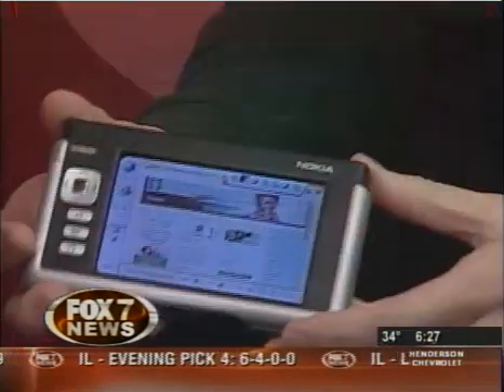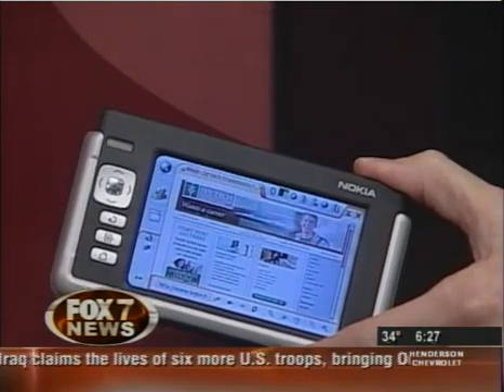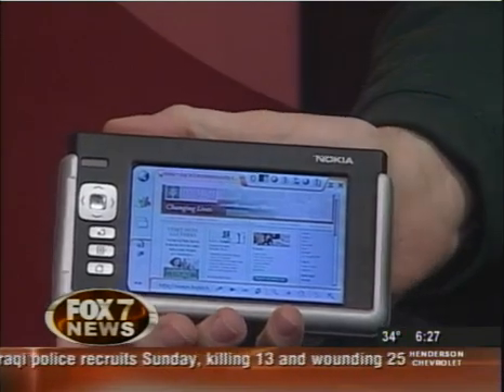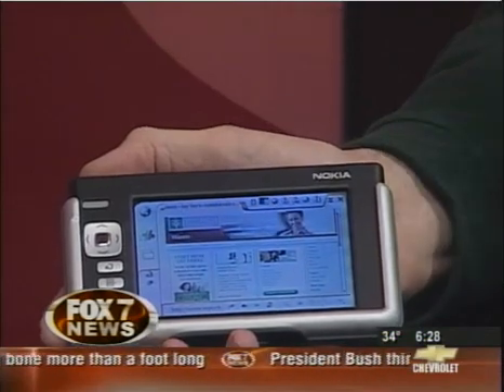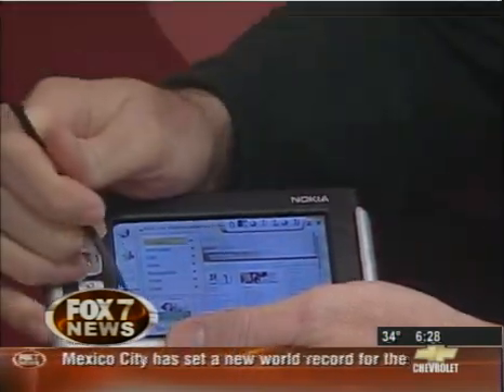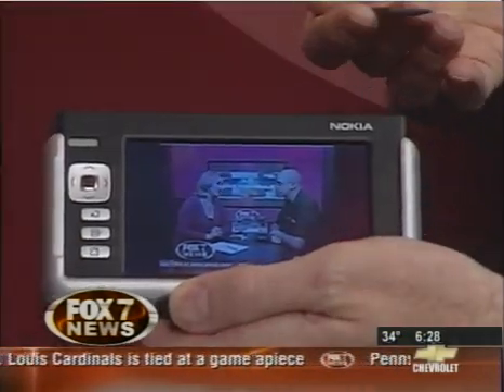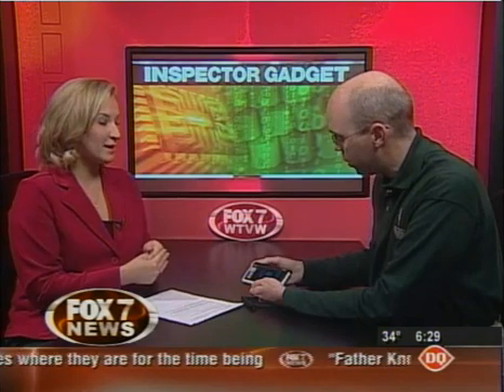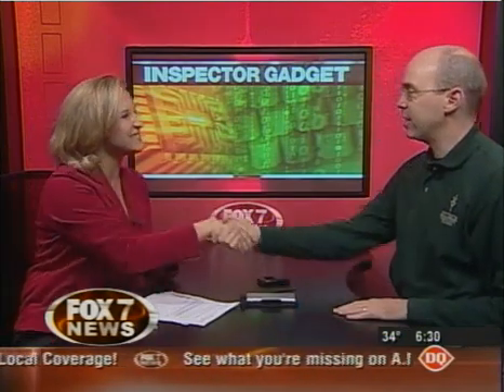Fox 7 - Inspector Gadget Spot - Nokia 770 Internet Tablet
Steven Combs introduces Sarah Brownlee to the Nokia 770 and discovers how to take the web (in usable form) with her in the palm of your hand. We also discuss once again one of our favorite terms to say on television, VOIP.